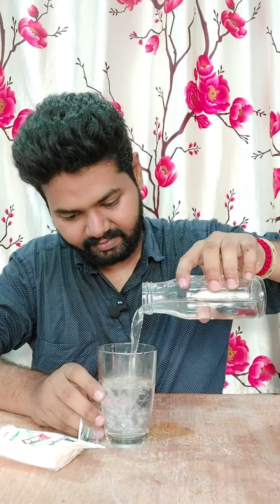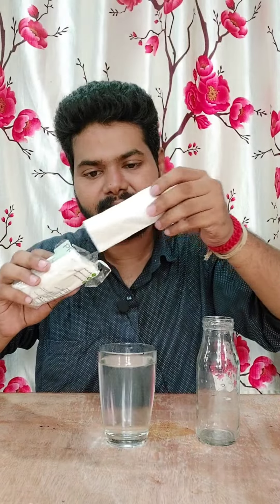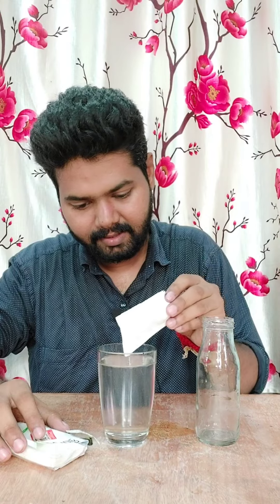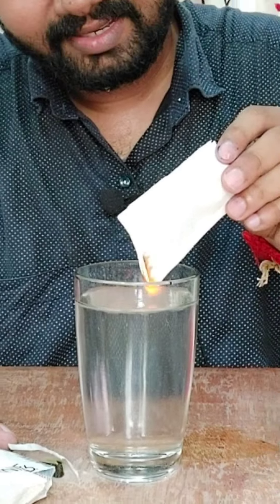🧴Sanitizer paper 🧾🔥Fire Experiment😮😱🤣💢💥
provided by This Channel.